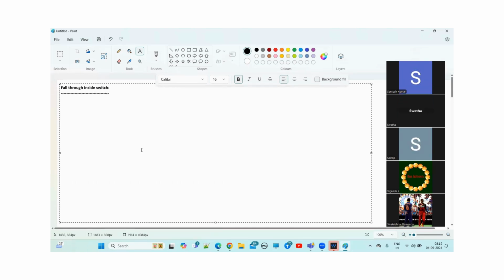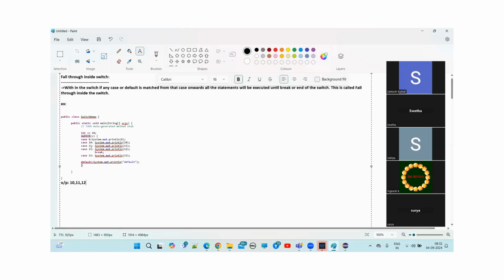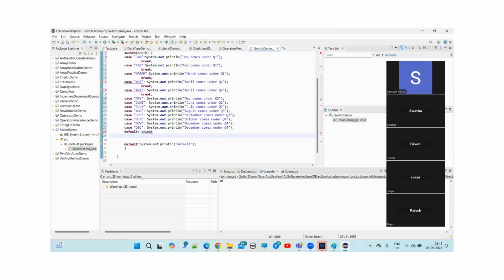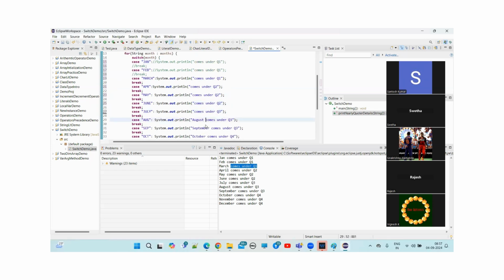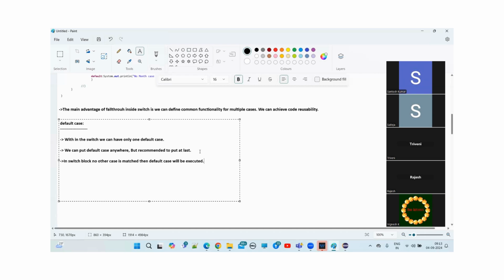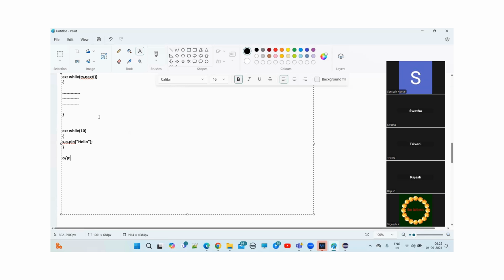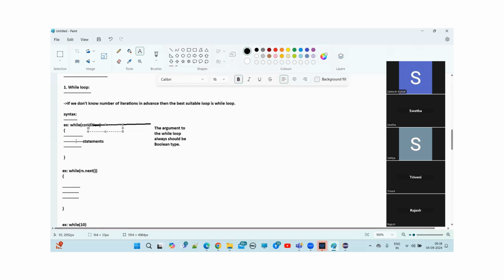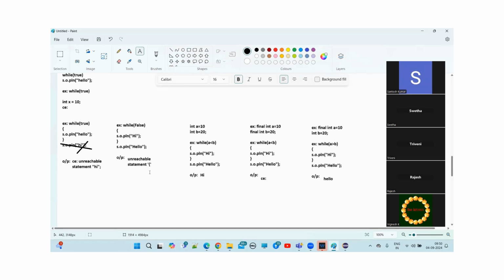Switch & While loop in java| Java Tutorial | Java 2024 | Full Stack Java | Java Online Training